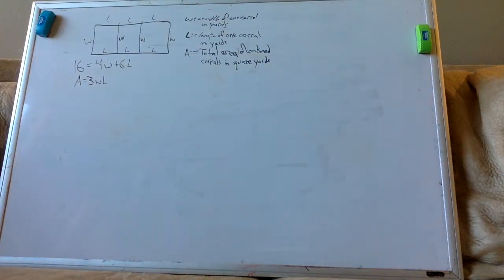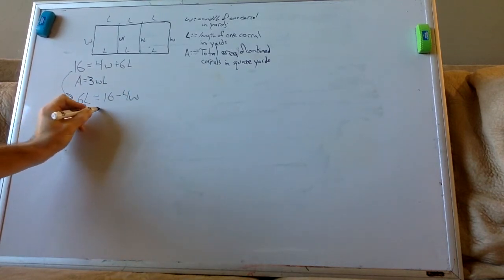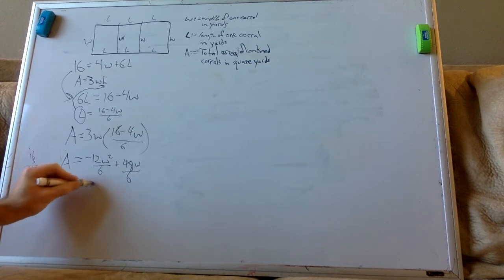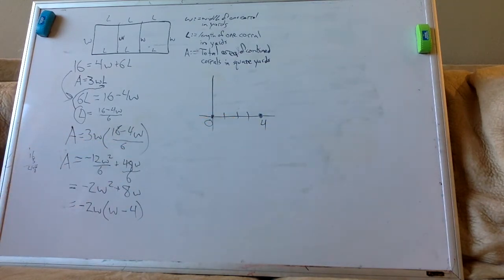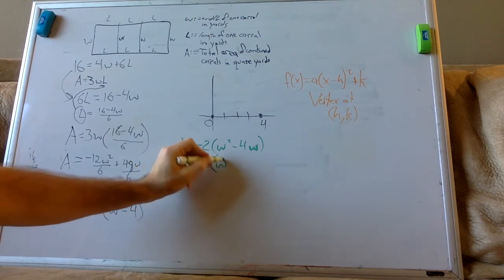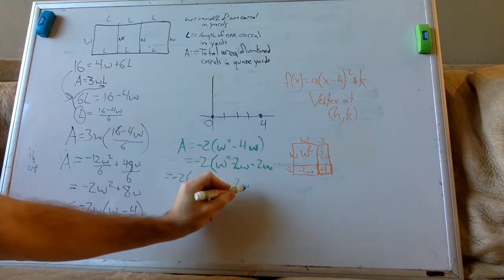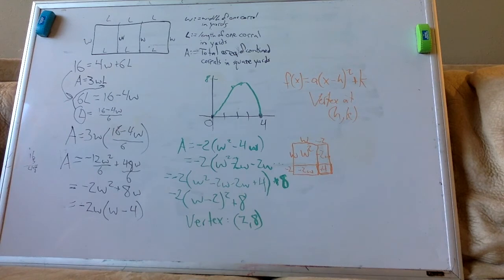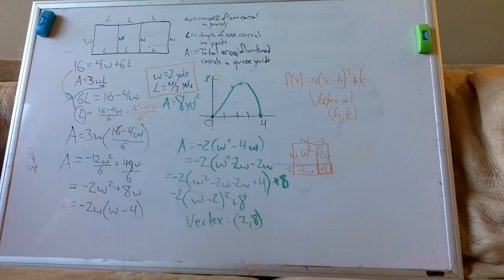112 Exam 3 Problem 6 part 2